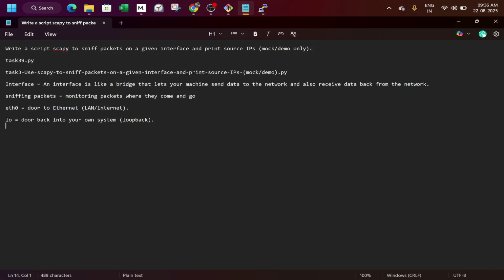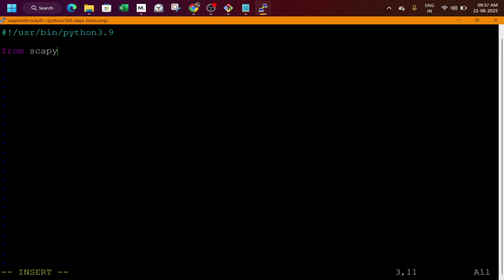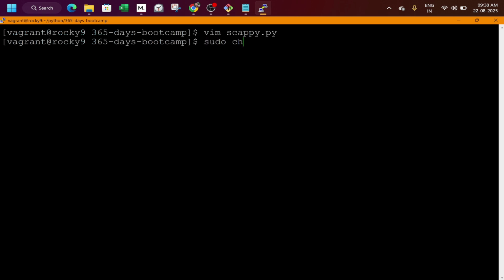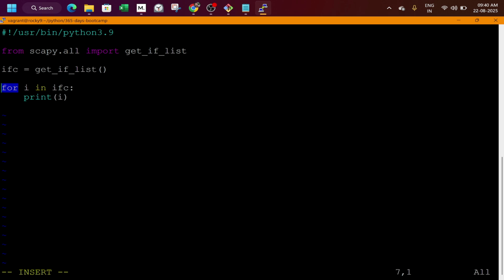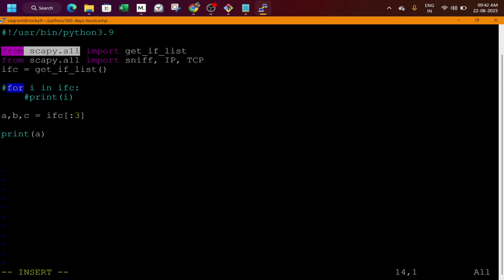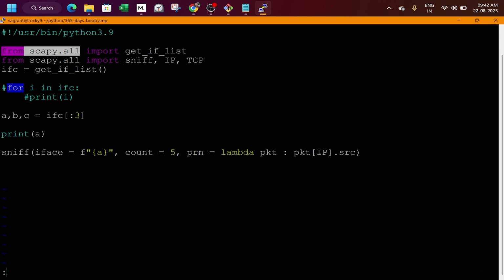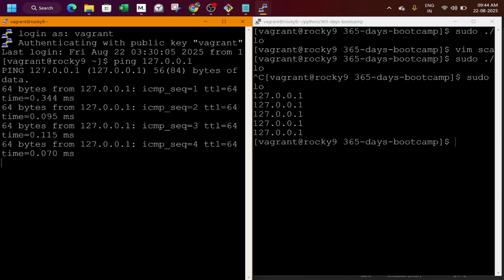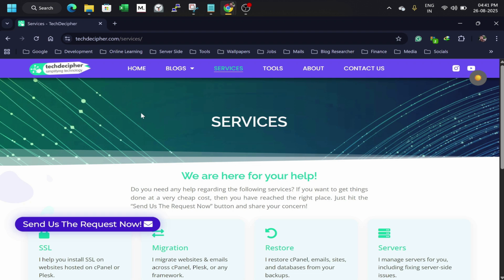Write a script scapy to sniff packets on a given interface and print source IPs mockdemo only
I am writing a script scapy to sniff packets on a given interface and print source IPs (mock/demo only) using python.

🔗 Useful Links

Tools Used:
Mic: Jabra Evolve2 30 SE
Recording Software: OBS Studio
OS: Windows 11